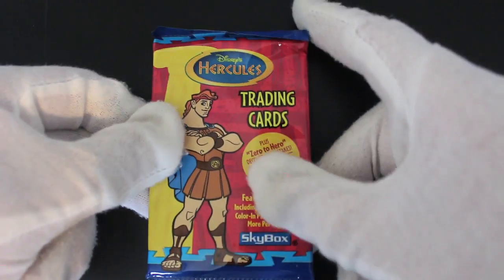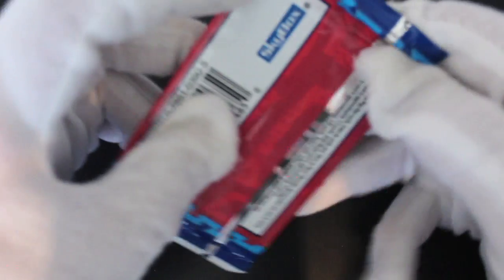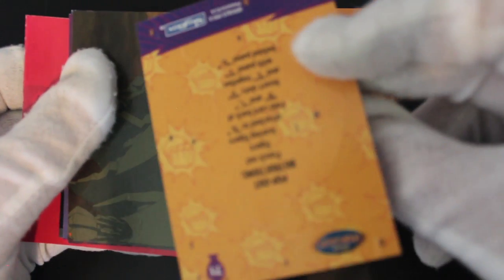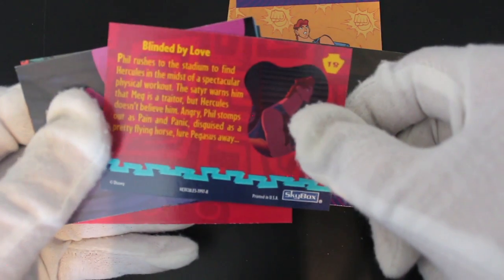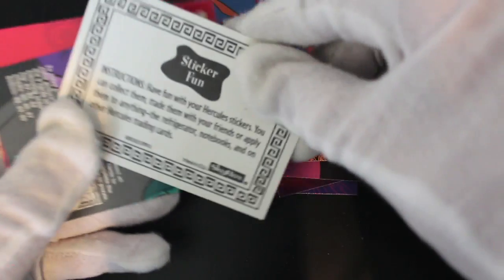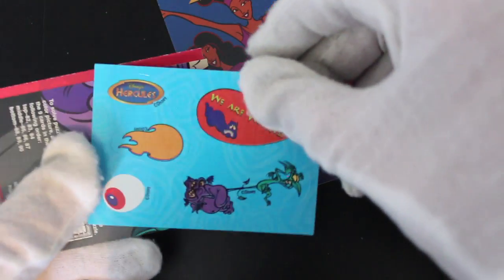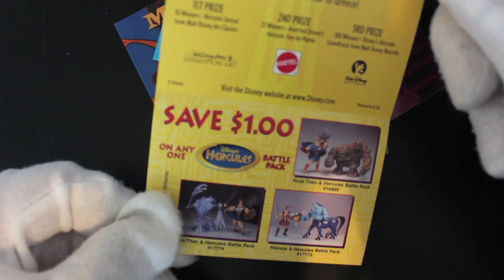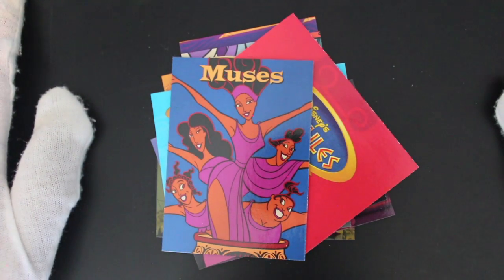Trading Card Tony #288 - Disney's Hercules - Pack Opening!